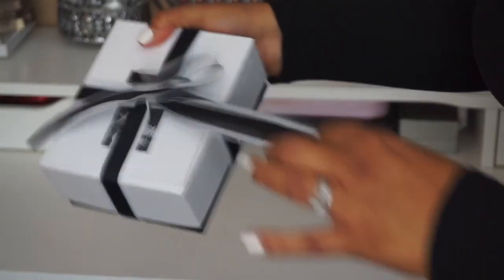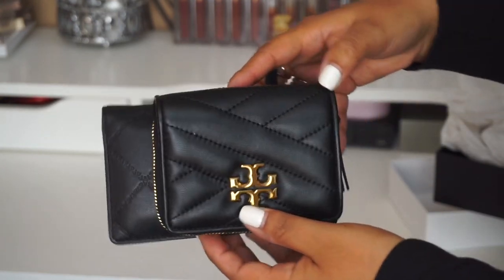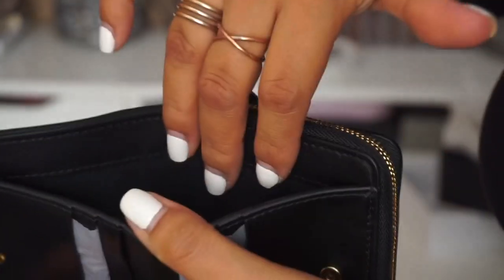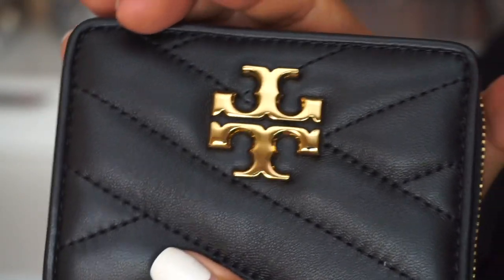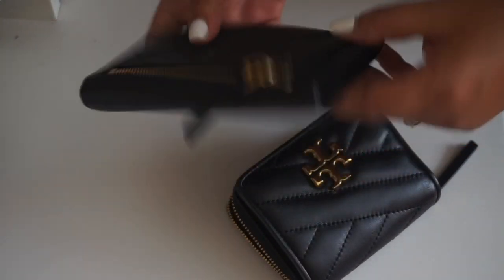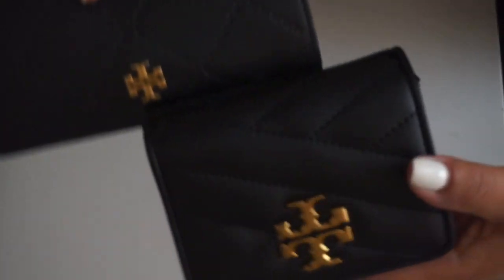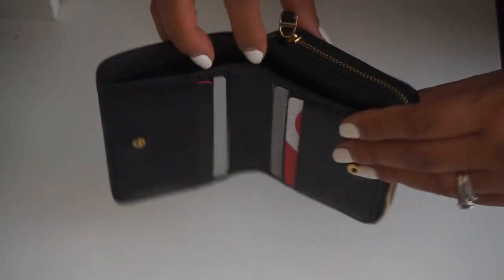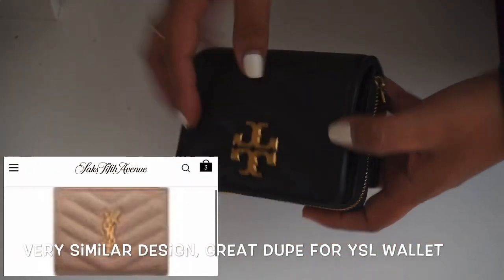TORY BURCH KIRA CHEVRON BI-FOLD WALLET UNBOXING | +WHAT FITS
For today’s video I have an unboxing on the Tory Burch Kira Chevron Bi-fold Walket. I purchased this wallet from saks while they had a sale plus I used Ebates and it was 11% cash back for saks so I saved a good chunk of money!

Retails: $178 USD

Dimensions: 4.4"W x 0.6"D x 3.6"H

Any questions or comments leave them down below and I will get back to you as soon as possible!

💵Don't forget to shop through Rakuten aka Ebates to get cash back!!

🎒Looking for a new diaper backpack??? Check out The Ryla Pack Diaper Backpack!!! Recommend it!!

📷Camera used for filming: Sony a5100

**This vídeo is not sponsored, all products were purchased by me! Description may contain some affiliate links that if you purchase from I may earn a very small commission in no cost to you, in doing so will help create videos like these and future content. Thank you in advanced I appreciate your support!